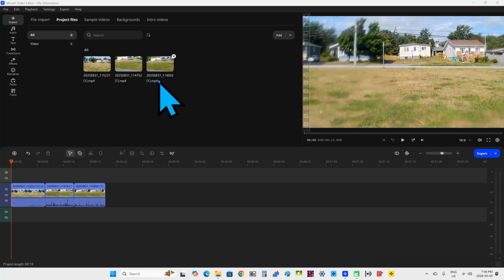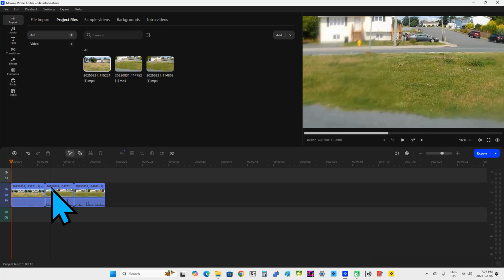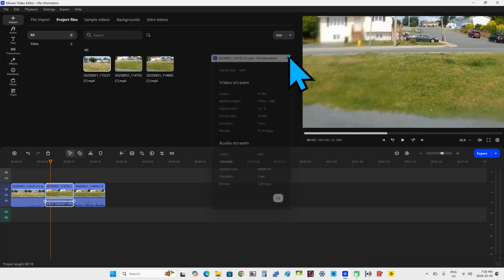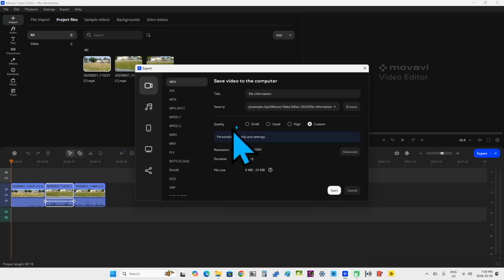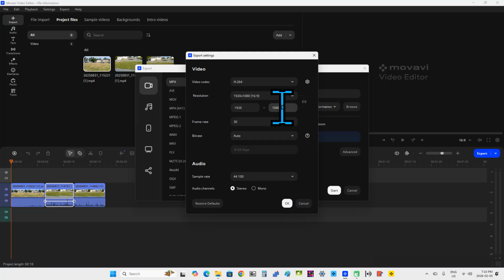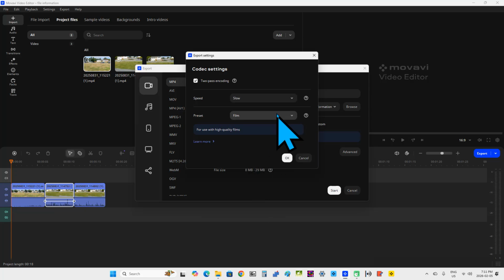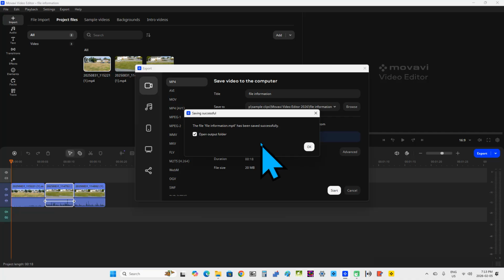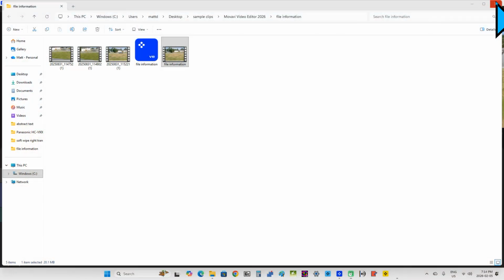Find file information in Movavi Video Editor 2026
This is a video demonstration on finding the file information on your media files in Movavi Video Editor 2026.  The software videos seen on our YouTube channel are not intended to be teaching aids, they are simply demonstrations on using certain features of the programs discussed in our videos.